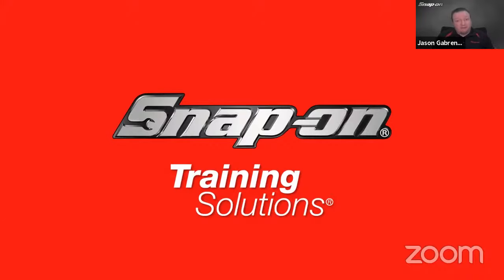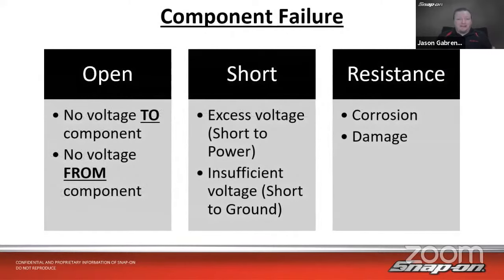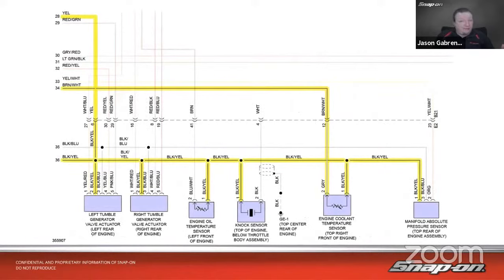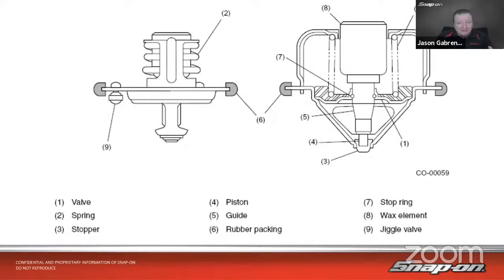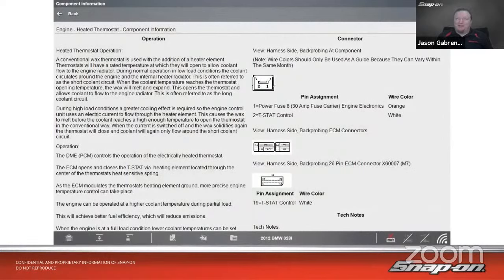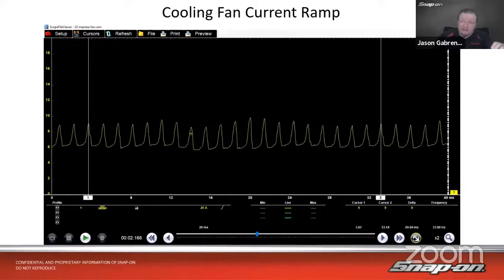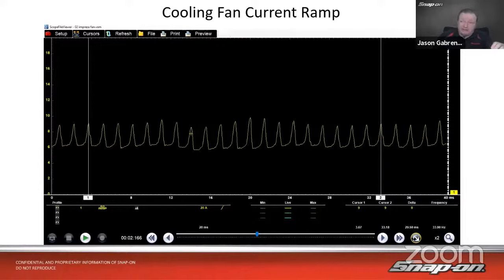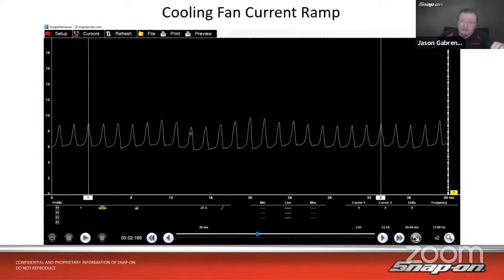Component Testing: Cooling System Electronics - Snap-on Live Training Episode 24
Let's dive into Component Testing with a focus on Cooling system electronics in this episode with Jason Gabrenas! we'll look at components like:

- ECT
- CHT
- Thermostat
- Cooling Fans
-Active Grille Shutters
- Electric Water Pumps